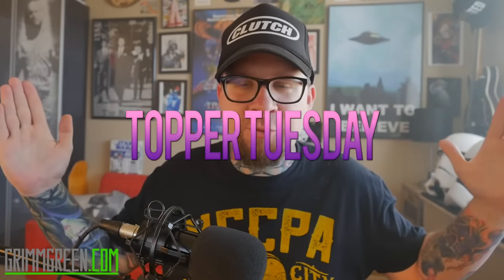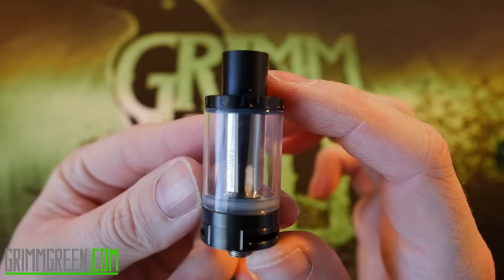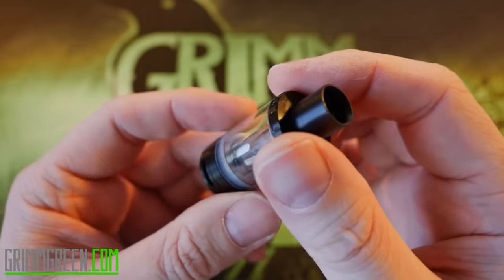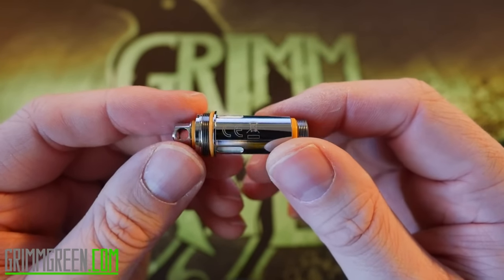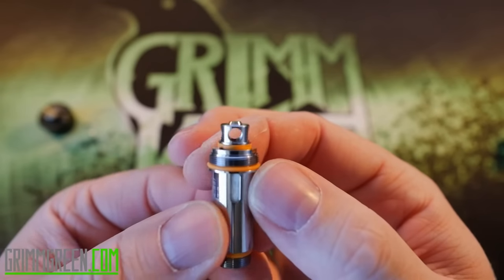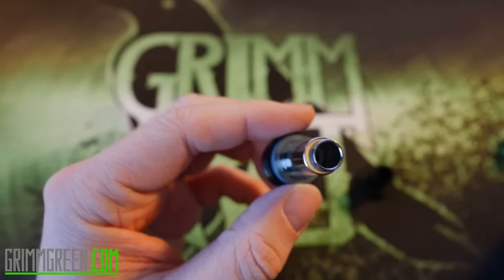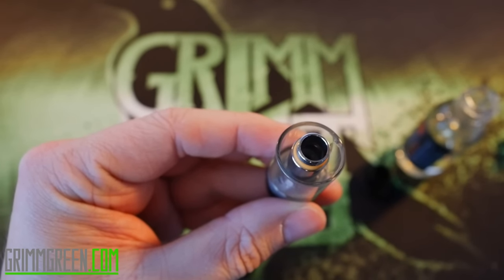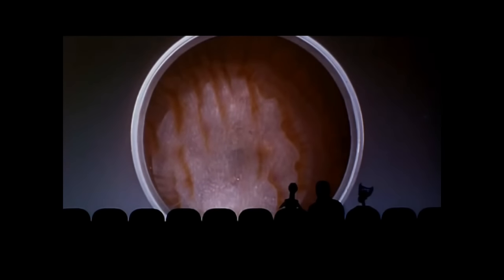The Aspire Cleito ~ Rubber Bands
I'm well aware i'm miss-pronouncing the name of this tank... thanks

Aspire Cleito Sub Ohm Tank

TLDW:  Really great performance and airflow,  really easy to take apart and clean and REALLY easy to fill up.  I feel like this tank does better with lower VG Juices.  My 70% VG juices had a slightly hard time keeping up.

Unfortunately my coil heads had a rubber band flavor, that just won't go away,  what a shame.

No real vape budget hands needed as the Cleito is only around $20.

((Other links))